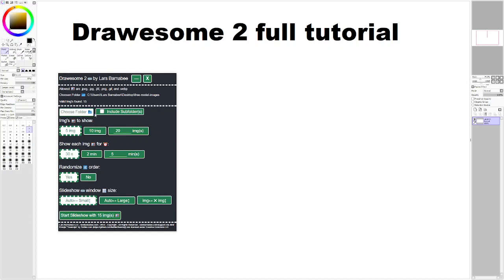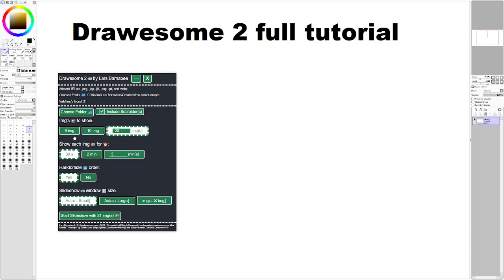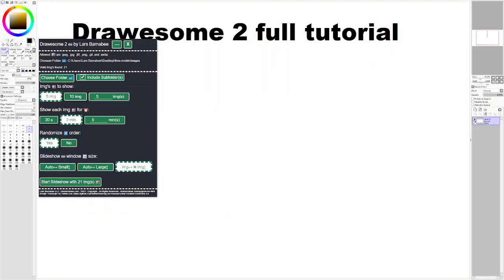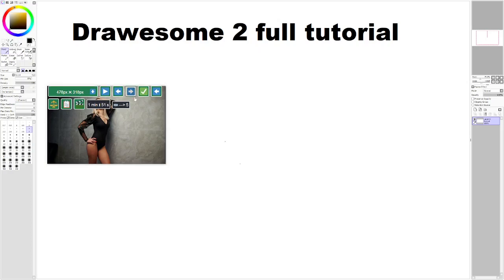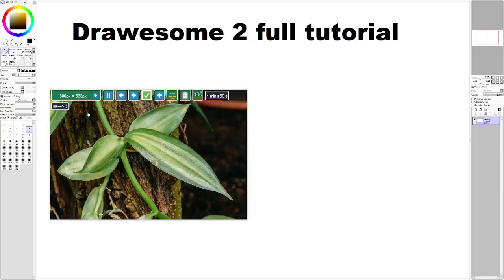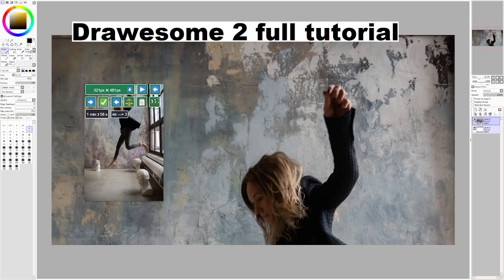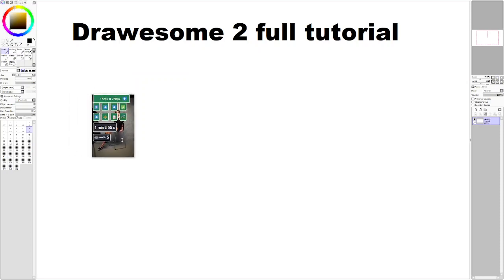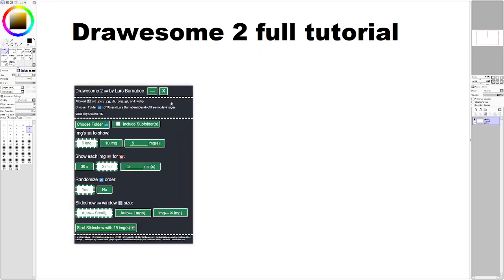Drawesome 2 Full Tutorial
Apologies for not making this video sooner. I explain the features and how to use drawesome 2 for meaningful practice. If you have any questions, please ask in the comments below.